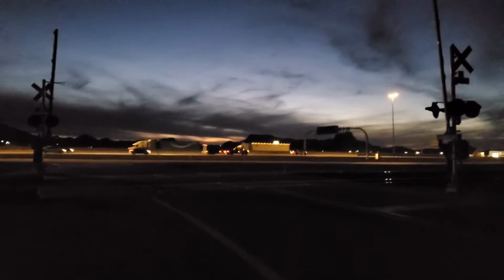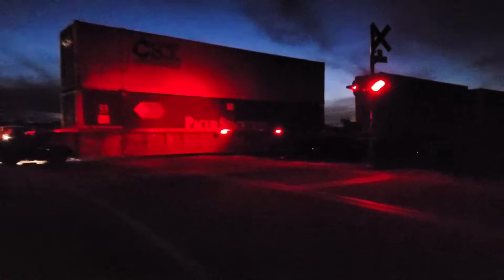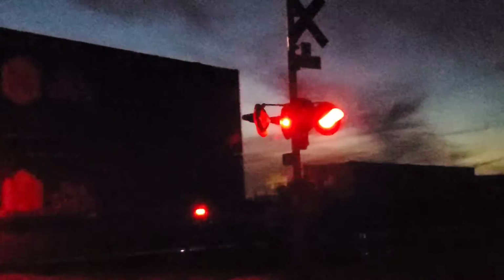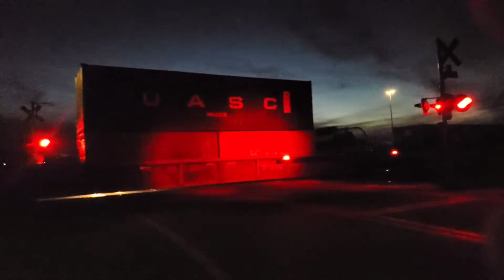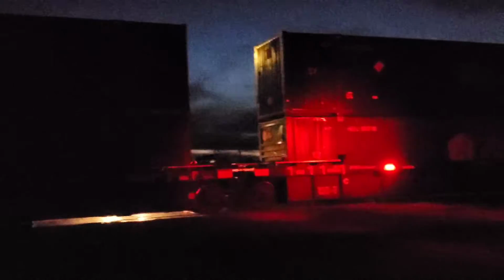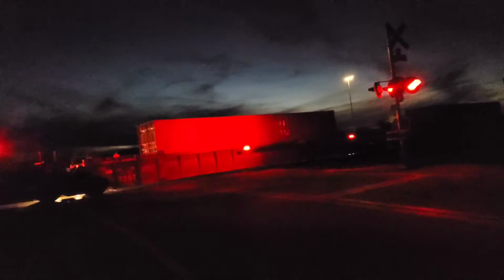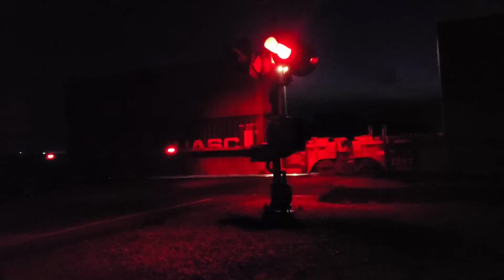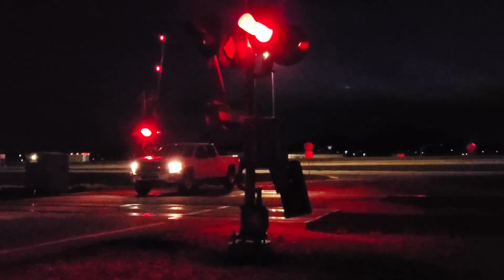UP 7239 Intermodal Train Almosts Blocks Crossing East, Massingale Road Crossing, Marana, AZ